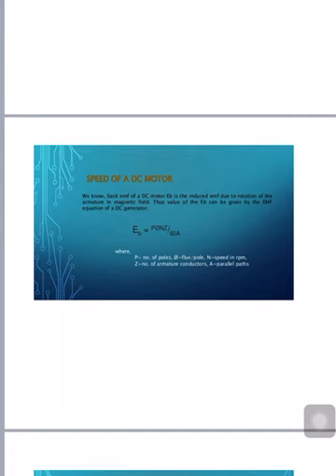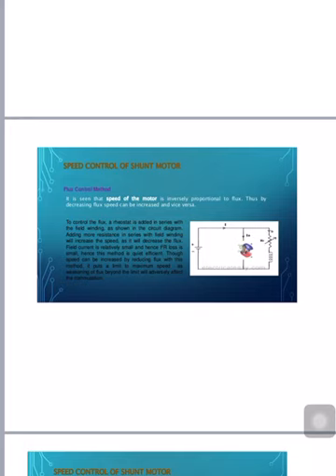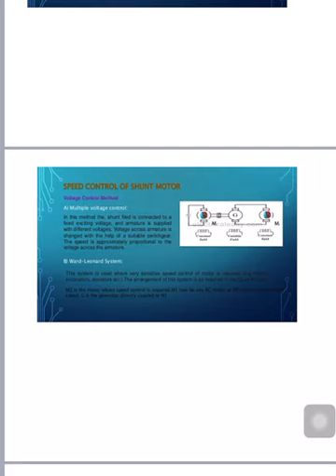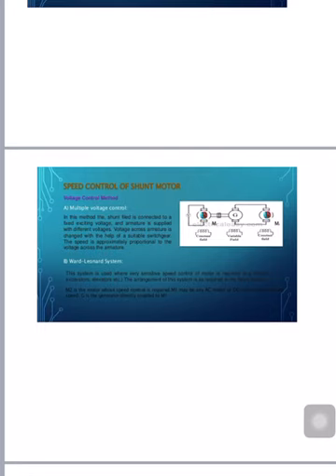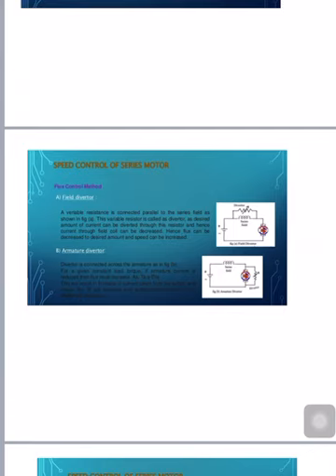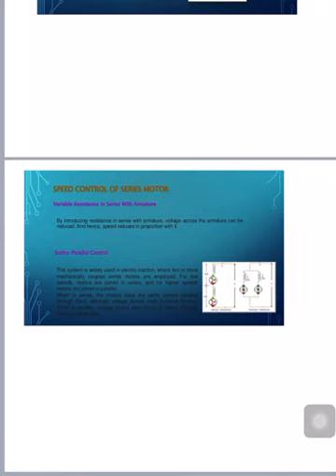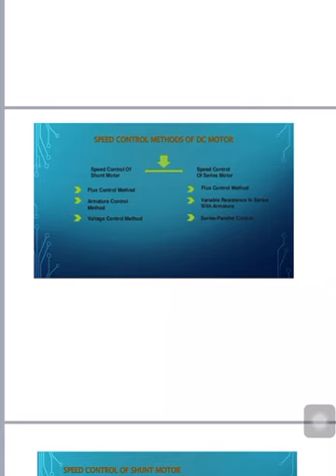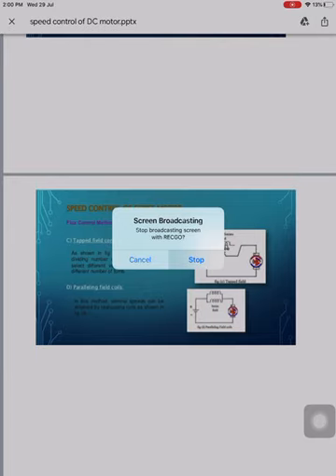DC MACHINES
SPEED CONTROL OF DC MOTOR